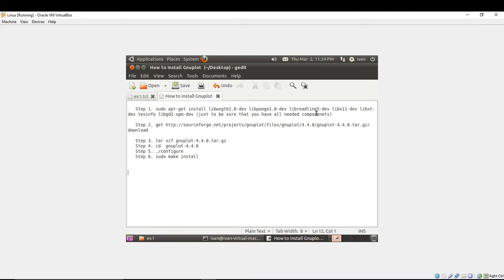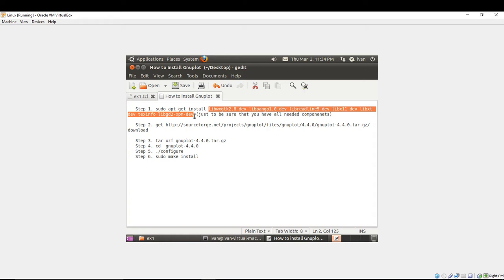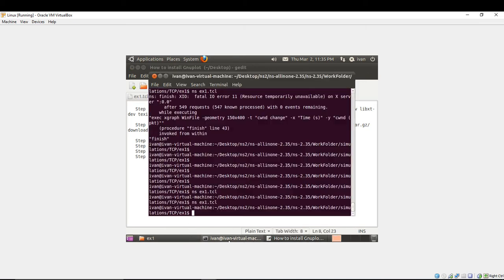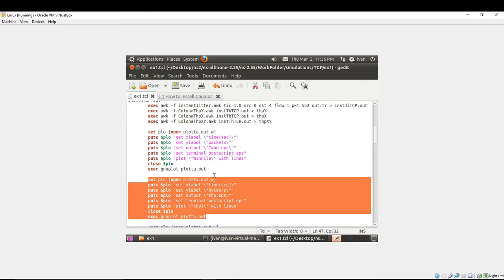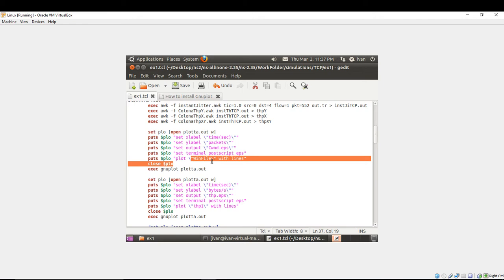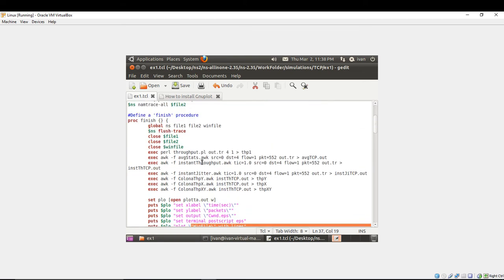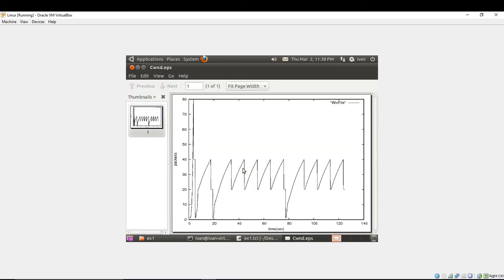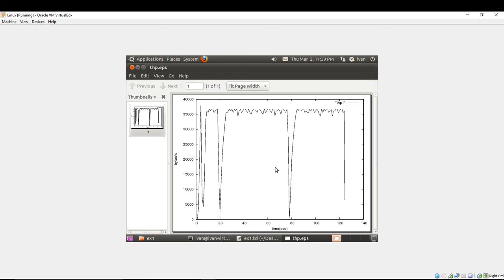NS2 Tutorial: How to install and use gnuplot in ns2 (ns2.35)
This tutorial presents how to install and use the gnuplot to plot functions in ns2 regardless the simulator version. After this video you will be able to use it without problem.